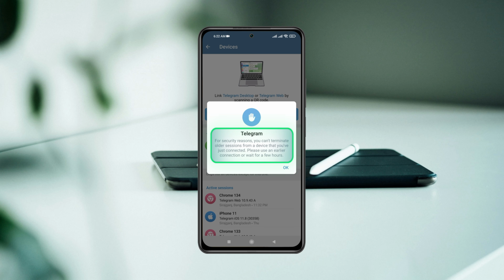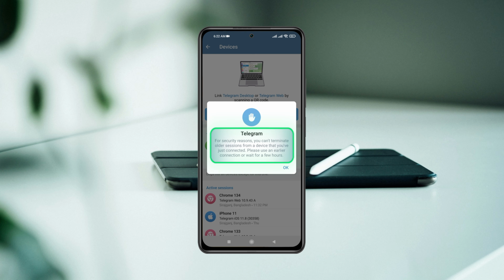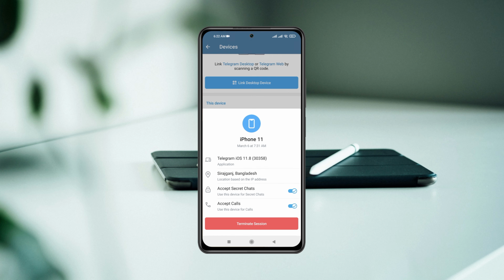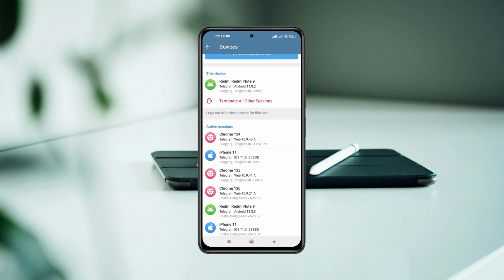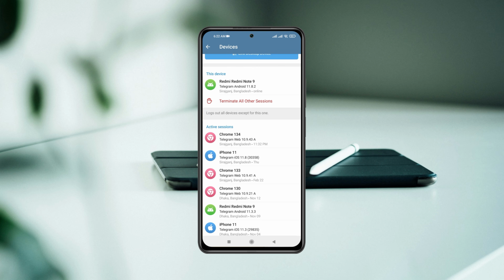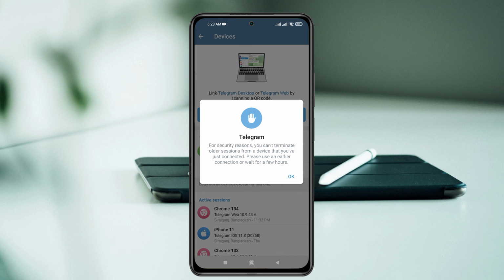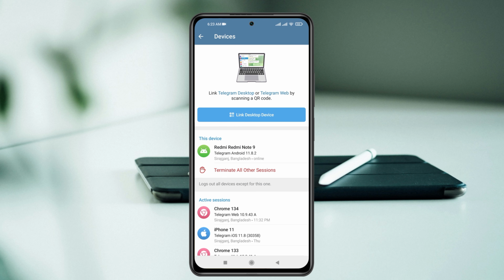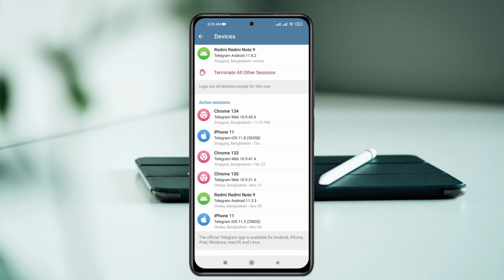Fix "For security reasons you can't terminate older sessions" Error on Telegram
Why can’t I log out of Telegram from other devices? If you’re seeing the error "For security reasons you can't terminate older sessions" on Telegram, don't worry! Many users face this issue when trying to log out Telegram from other devices or terminate all other sessions on Telegram. This can be frustrating, especially if you suspect unauthorized access or simply want to manage your active sessions.

The error usually appears when you’ve just connected a new device and immediately attempt to terminate older sessions on Telegram. If you’re unable to log out Telegram from other device or find that the option to terminate active sessions on Telegram is not working, don’t worry! In this video, we’ll explain why this happens and show you how to fix it.